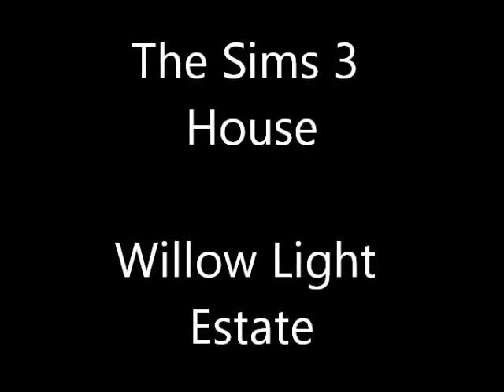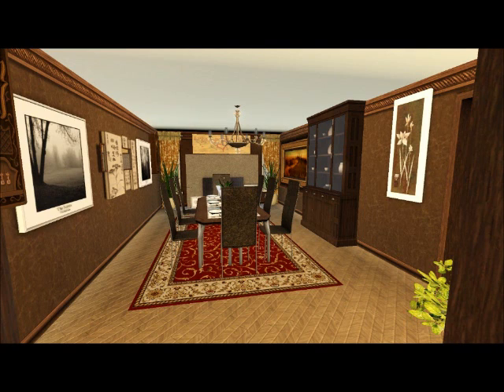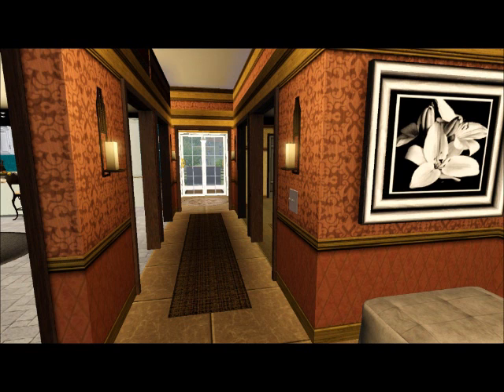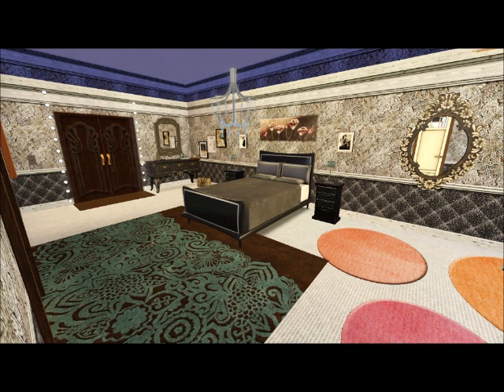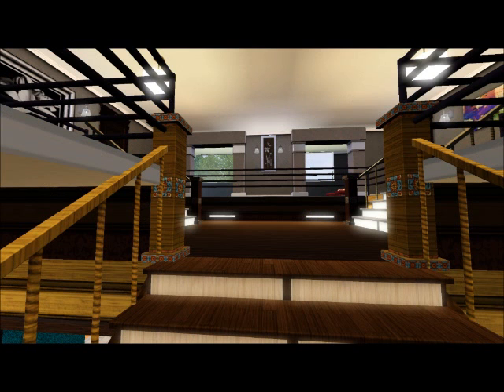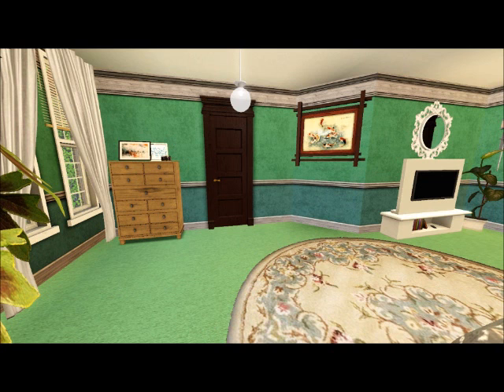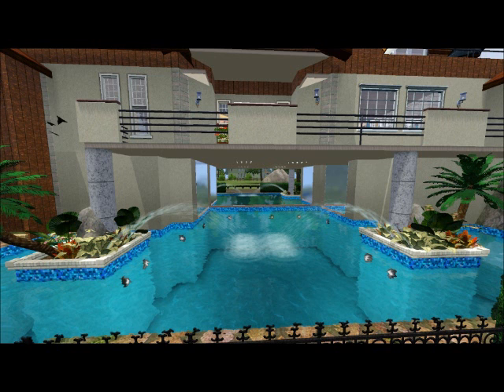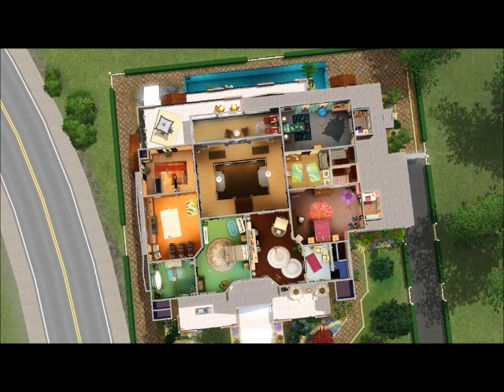The Sims 3 House Willow Light Estate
Beautiful Mini Mansion featuring 5 bedrooms, 4 bathrooms, dining room, huge eat in kitchen, plus a pool that extends underneath the house!!! I love it!
I have a few other houses on there, plus some speed builds coming soon!!